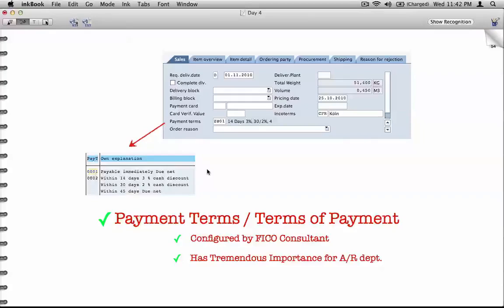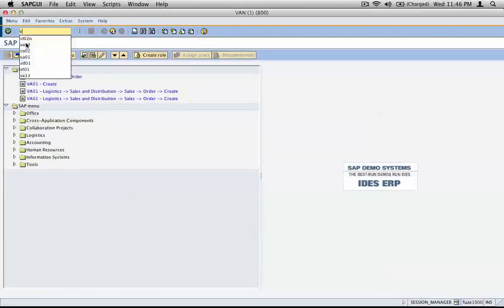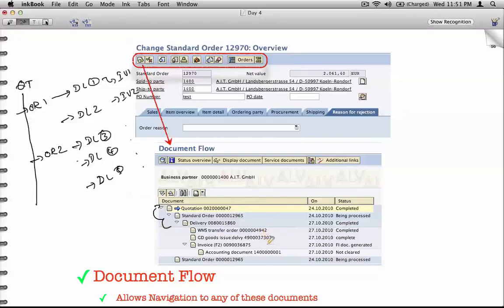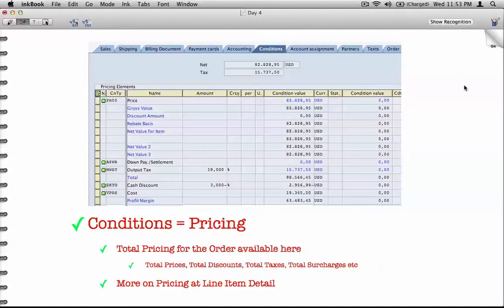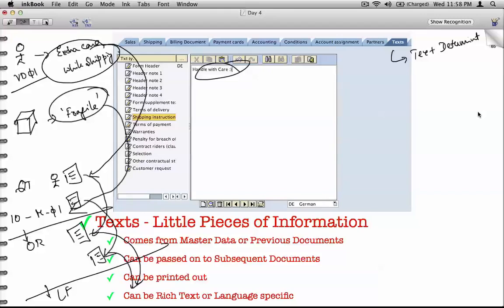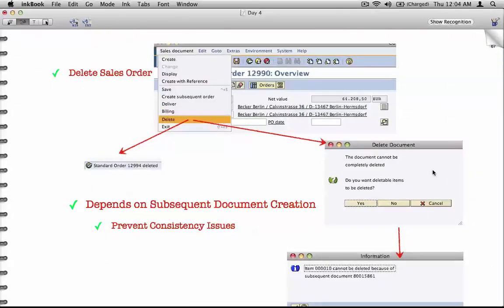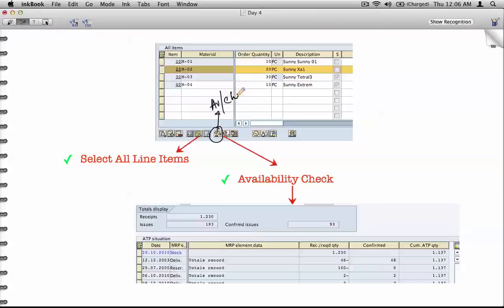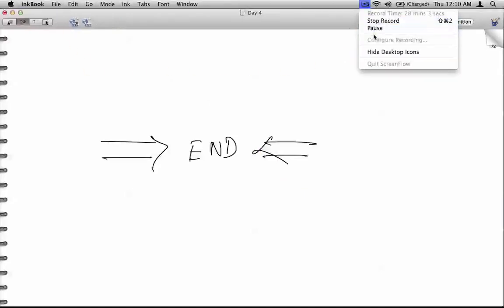16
SAP Sales and Distribution (SAP SD) is a core functional module in SAP ERP Central Component (ECC) that allows organizations to store and manage customer- and product-related data. Organizations use this data to manage all of the sales ordering, shipping, billing, and invoicing of their goods and services.

gurudaksha.com Sales & Distribution (SD) is a programming language that runs in the SAP SD runtime environment, created and used by SAP for the development of application programs including.